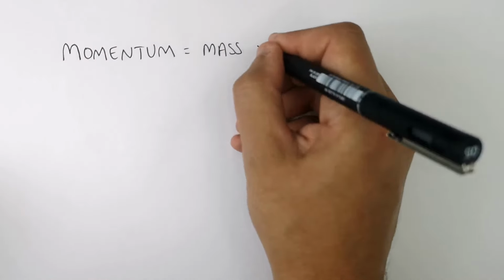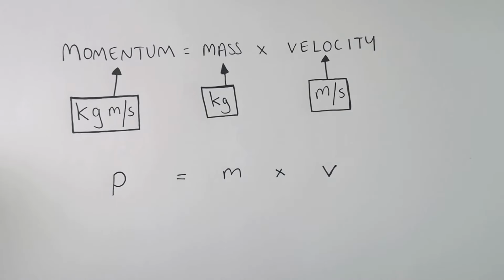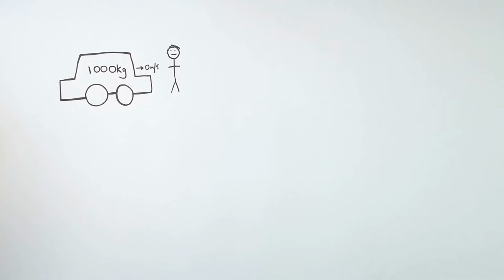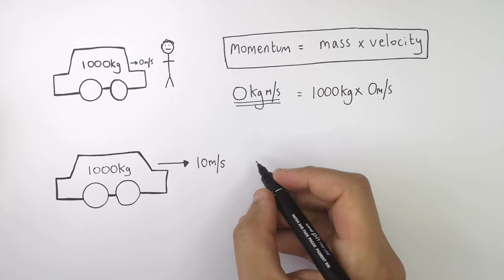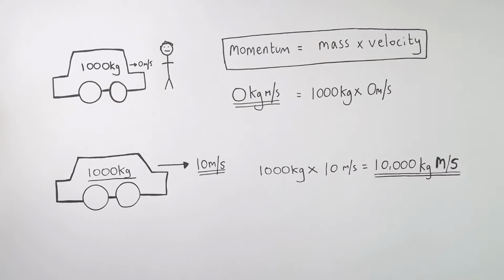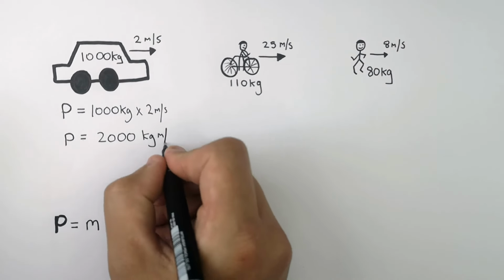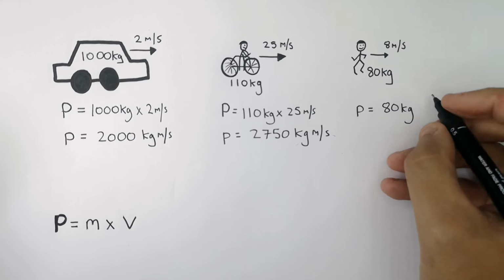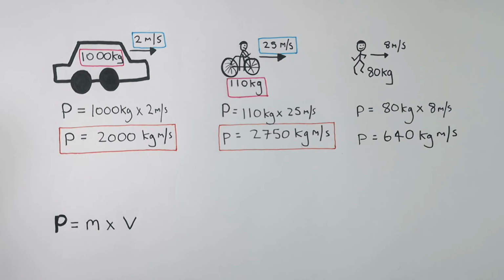GCSE Physics – Calculating Momentum (p = m × v)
This GCSE Physics video explains how to calculate momentum using the equation p equals m times v clearly and step by step for exam success.

In this video, GCSE students learn how to calculate momentum in GCSE Physics using the momentum equation. The lesson explains what momentum is, how to use p = m × v, how to rearrange the equation, and how to apply it in typical exam-style calculation questions.

This video is designed for GCSE Physics revision and supports students studying AQA GCSE Physics, OCR GCSE Physics, and Edexcel GCSE Physics. It is suitable for Year 9, Year 10, and Year 11 students and covers a key part of the forces and motion topic.

Students will develop understanding of momentum, mass, velocity, units of momentum, rearranging equations, and common GCSE Physics exam questions involving momentum calculations and collisions.

GCSE Physics keywords related to this video include calculating momentum GCSE Physics, momentum equation p = m v, momentum calculations GCSE, mass velocity momentum, forces and motion GCSE, AQA GCSE Physics momentum, OCR GCSE Physics momentum, and Edexcel GCSE Physics momentum.

This video directly supports the GCSE Physics specifications for AQA, OCR, and Edexcel and helps students prepare for exam questions on momentum and motion.

GCSE Physics exam topic: forces and motion.
Supports AQA, OCR, and Edexcel GCSE Physics revision on momentum calculations, mass, velocity, and equations.

Related topics include collisions, conservation of momentum, and stopping distance.